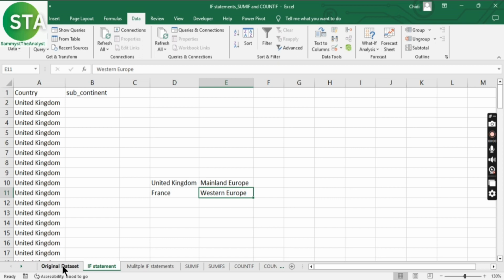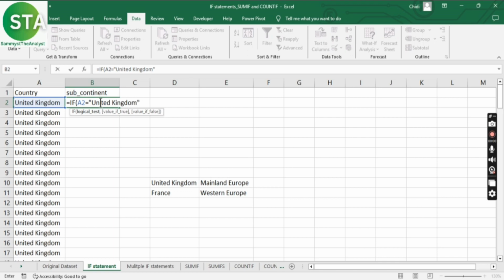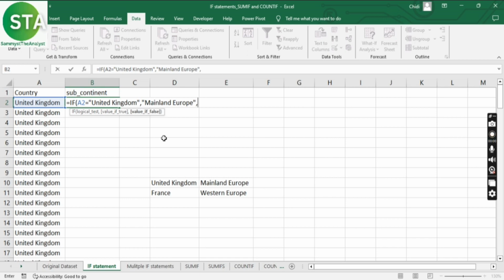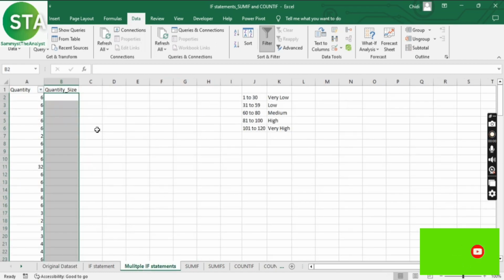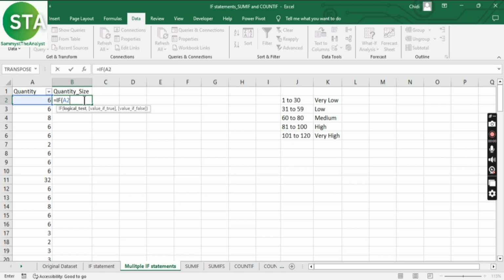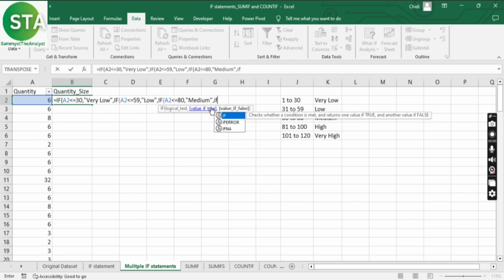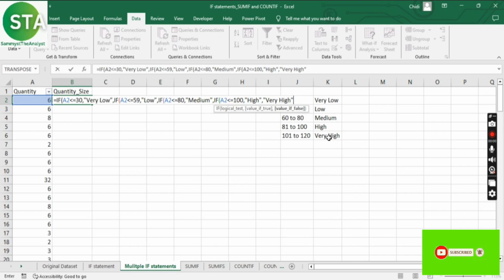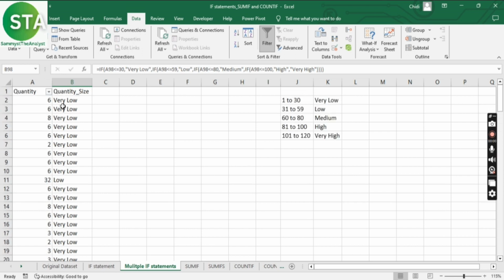Mastering IF statement in Excel_1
In this video, we delve into IF statement in Excel.
This is the first video on the IF statement, and I covered it in;

How to use the IF function in Microsoft Excel
In this video, I covered:
SUMIF functions in Excel
SUMIFs function in Excel
COUNTIF function in Microsoft Excel
COUNTIFs function in Microsoft Excel

IF statement in Excel
IF statement in Excel formula
IF Statement in Excel with multiple conditions.
IF statements examples
IF Else statement in Excel
if else on excel
multiple if statement in Excel
excel if then statements
if and else statement in Excel
what is if statement in Excel
what if statement in excel